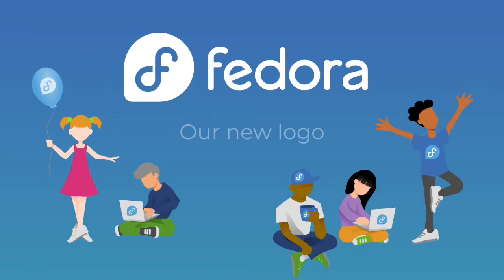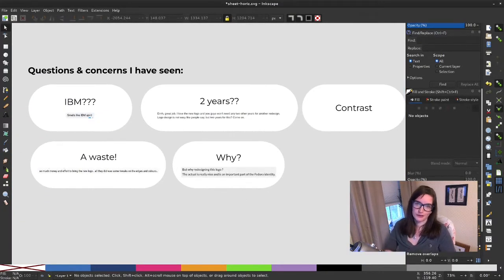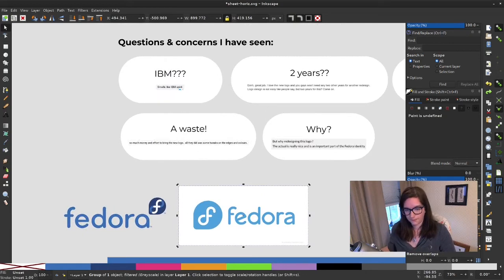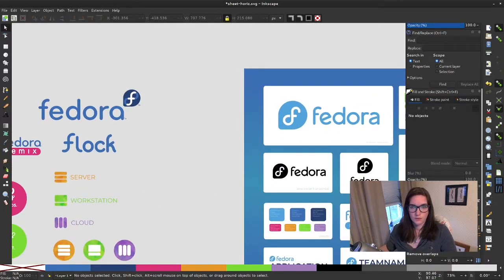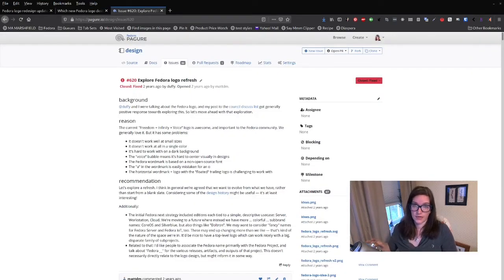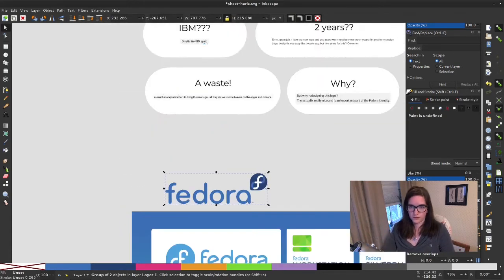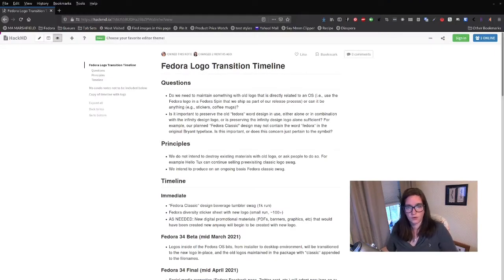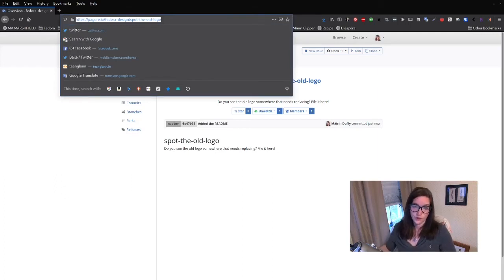F34 Release Party - Fedora new logo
Máirín Duffy talks about the new logo